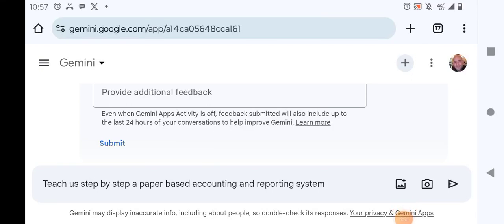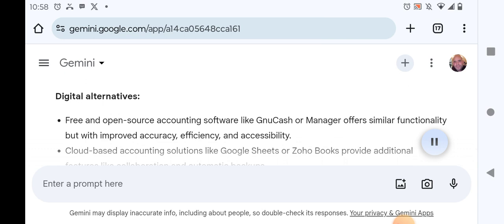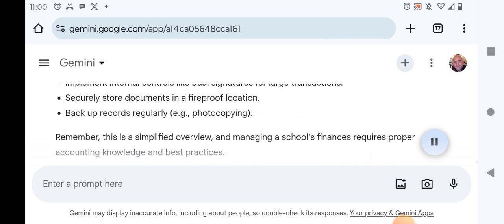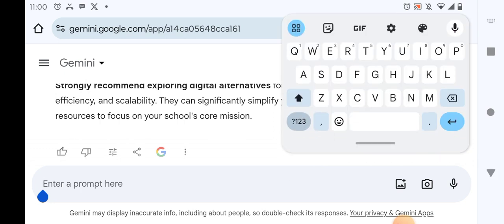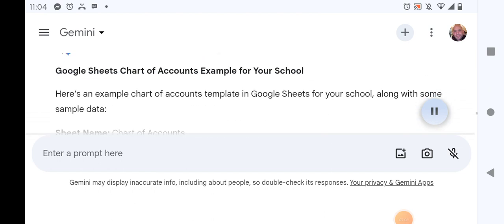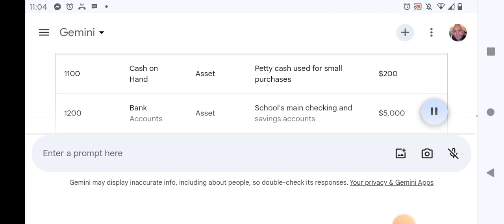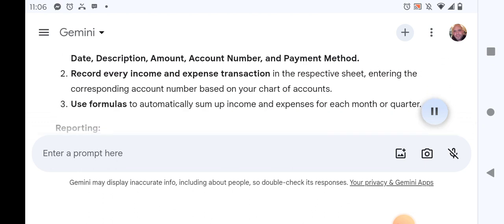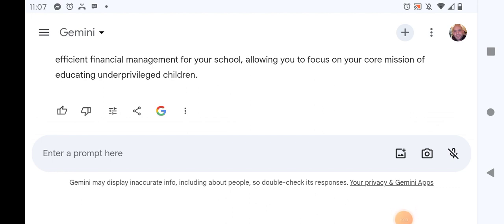gemini teach me an accounting system